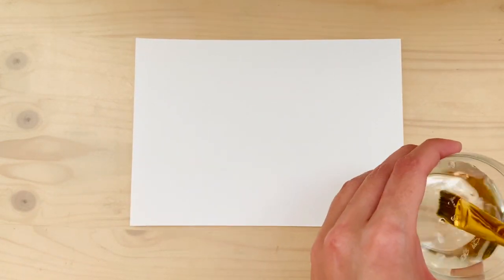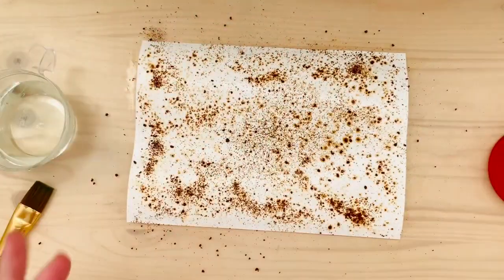How to make your own pattern paper coffee edition 2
FREE PRINTABLES!
Hi friend,
In this video I am going to show you how to make your own pattern paper using just coffee and some everyday items you might have around your house, plus the mosquito net hehehhe  This 10 different styles of pattern papers or designer papers can be used to decorate cards, scrapbooks, albums, mixed media projects etc This is an easy craft for adults or anyone who is old enough to drink coffee. Using homely basic tools in easy steps. COFFEE, paper, a paint brush, some water, salt, a sponge, pasta,a fork and lots of imagination!!!

This is How to make Patterned Papers at Home/ Create your own Pattern Papers in 10 Different Styles. Ready? go

In this video you will find how to make 8 different styles of pattern papers or designer papers to decorate cards, scrapbooks, albums, mixed media projects etc using homely basic tools in easy steps.  so basically this is an easy diy how to make pattern paper at home.

xo Marci

STAY IN TOUCH:
MATERIALS:
Canson A3 120 lb Mix media paper. (this link is better quality)
Canson 140 Lb watercolor paper.
instant coffee
cheap affordable brushes
gesso (link for similar one)